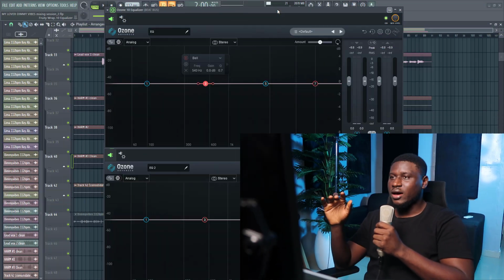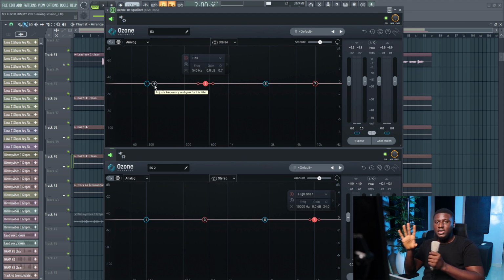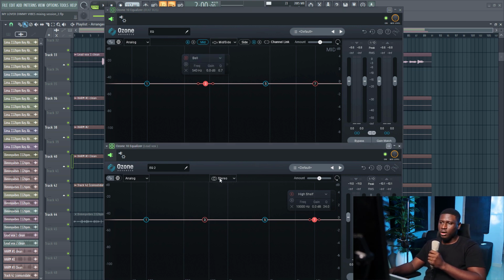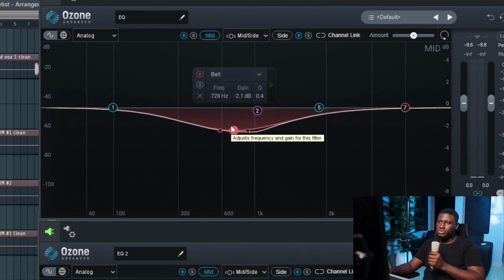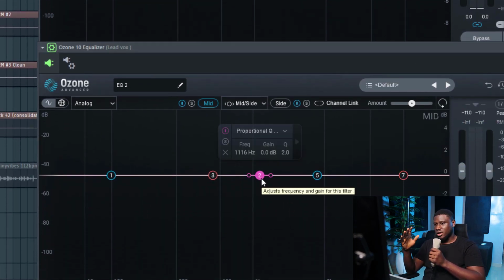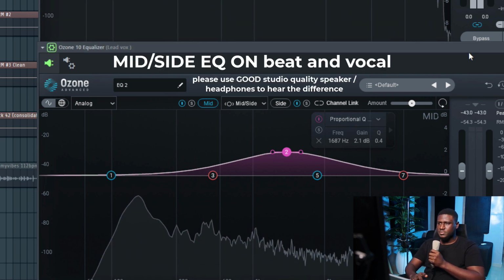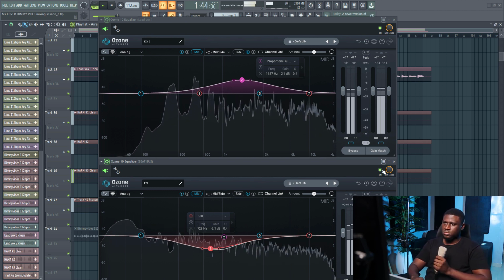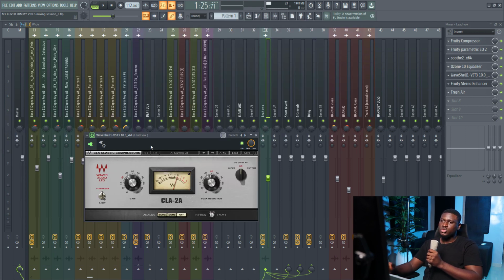How to make vocals sit in the mix and balanced like a pro